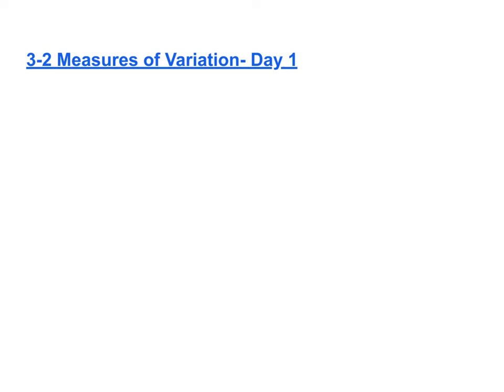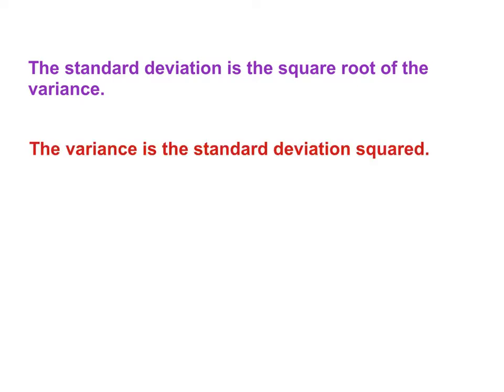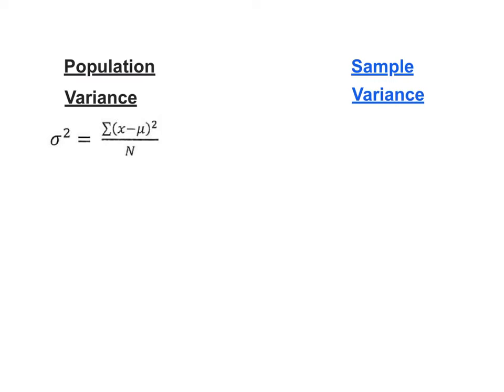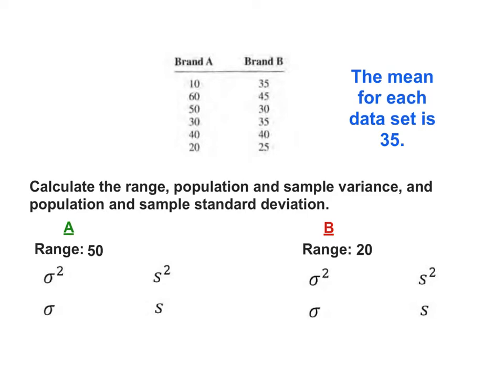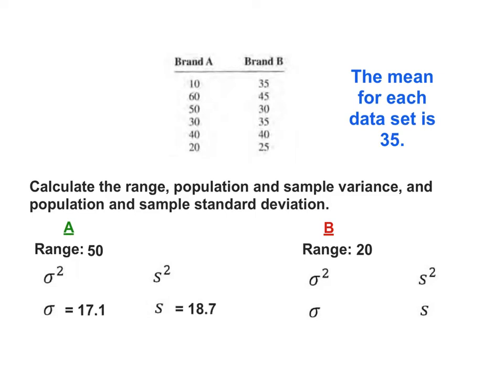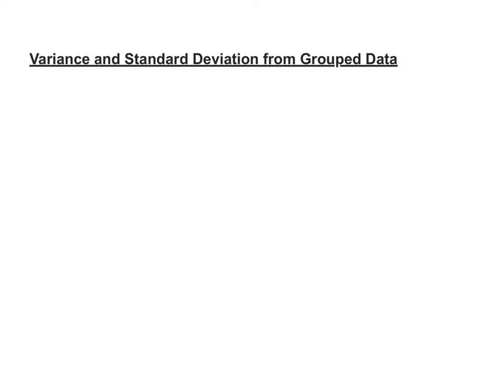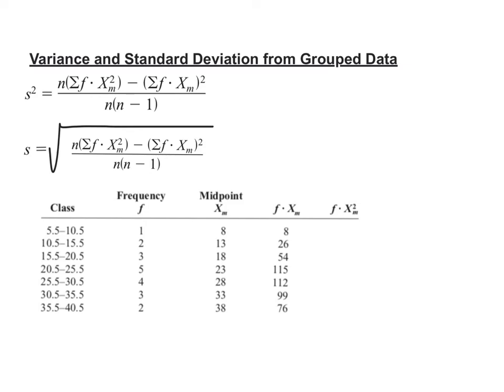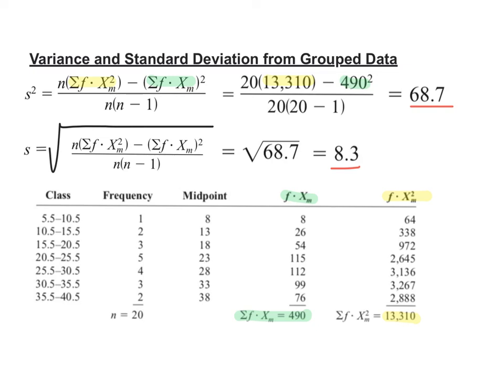3-2 Measures of Variation-Day 1